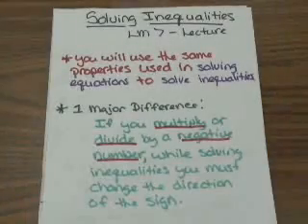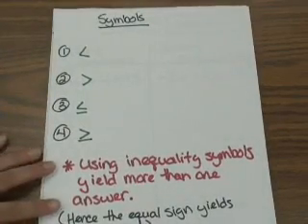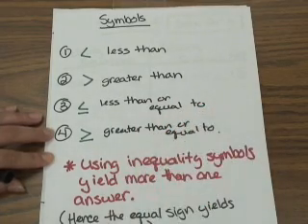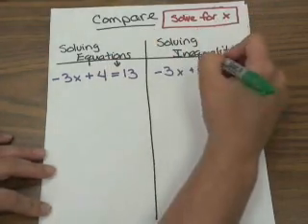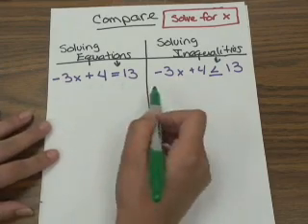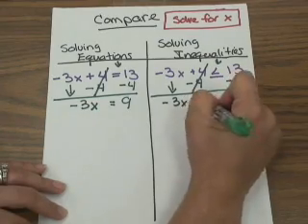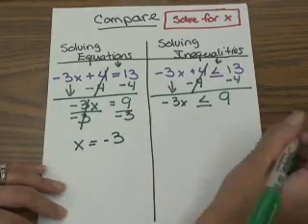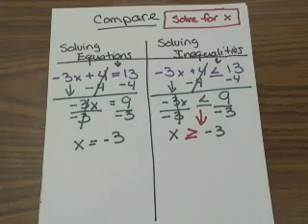Solving Inequality (lecture)